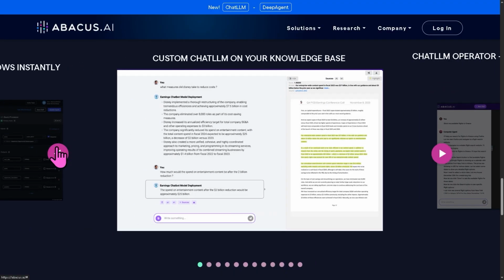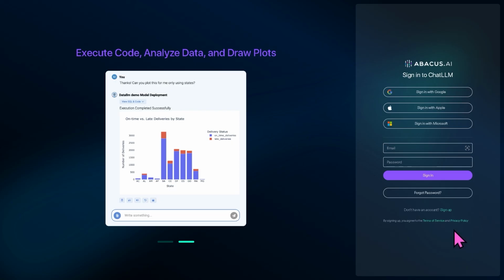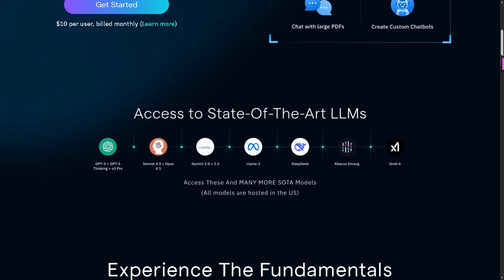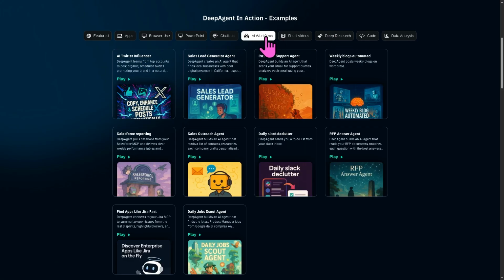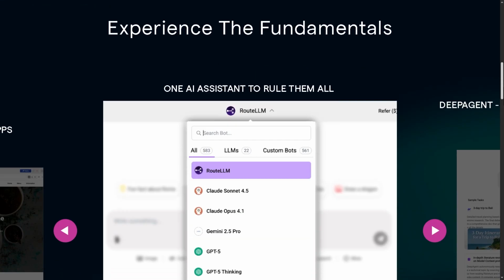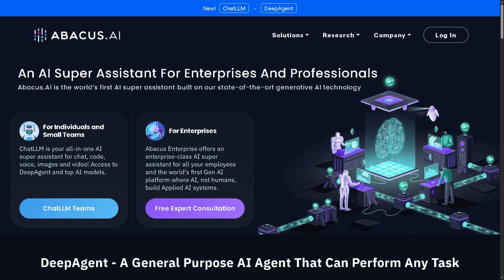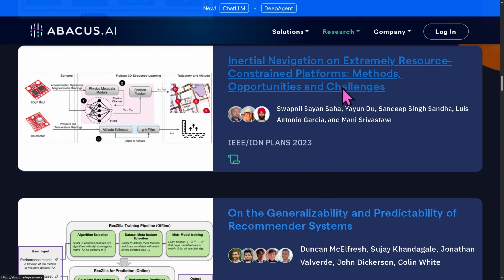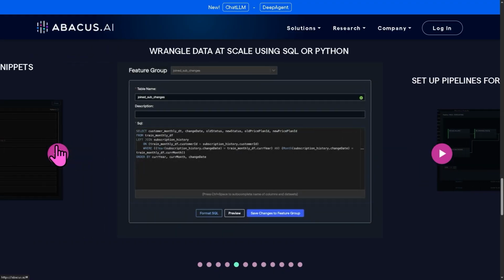Abacus AI Review - Features, Pricing, and Is It Worth It?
[Video Title]

Abacus AI describes itself as an “AI super-assistant” — an all-in-one, end-to-end AI and machine learning platform built to help users of all levels, from freelancers and small teams to large enterprises, create, deploy, and manage powerful AI models and agents with ease. It’s designed to make artificial intelligence more accessible and practical, even for users who don’t have deep coding or data science experience.

With Abacus AI, you can leverage the power of large language models (LLMs) to build intelligent chatbots, automate workflows, and create AI tools that can understand, generate, and interact naturally. The platform also supports image generation, document analysis, predictive modeling, and autonomous AI agents — known as DeepAgents — which can act independently to perform tasks, make decisions, and process information in real time.